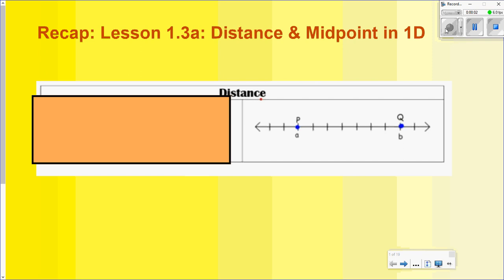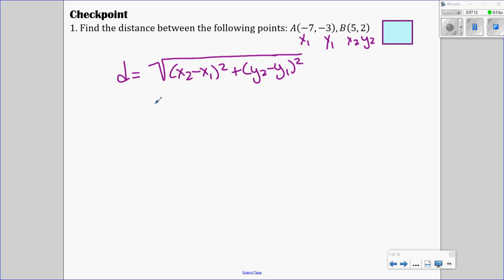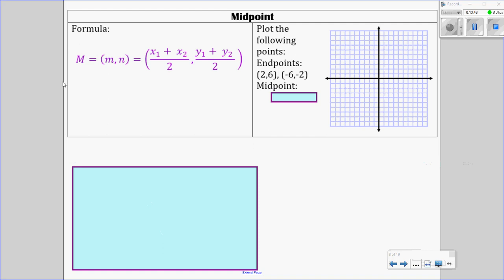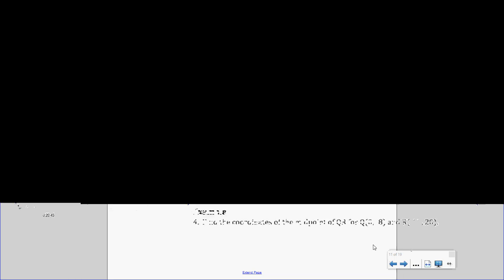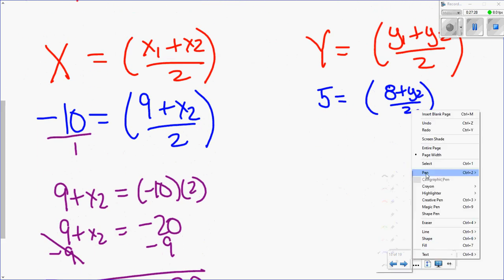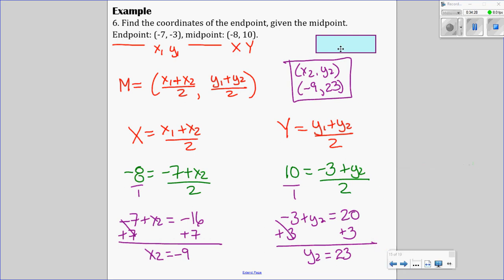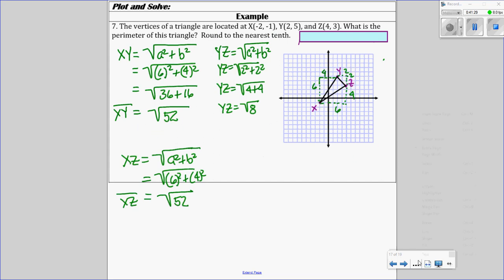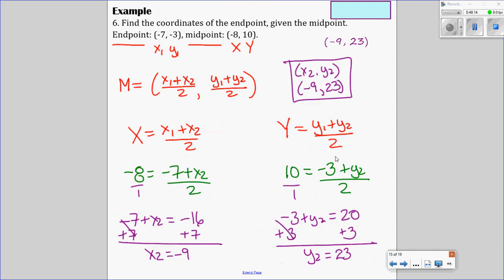Geometry Unit 1 Lesson 1 3b Distance & Midpoint in 2D Video Lesson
Distance and Midpoint in 2D